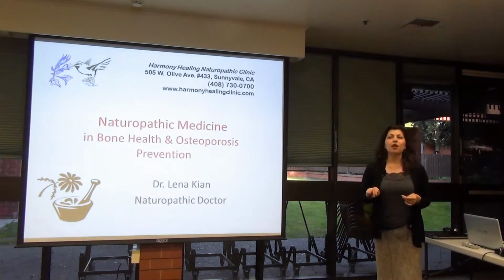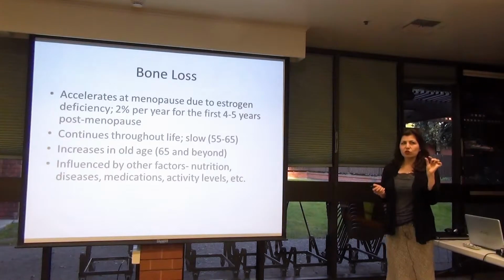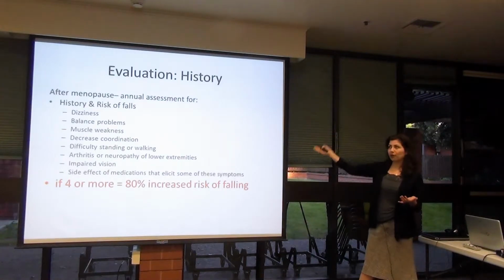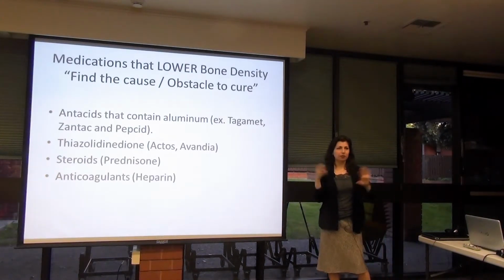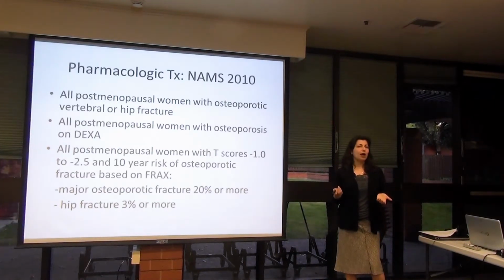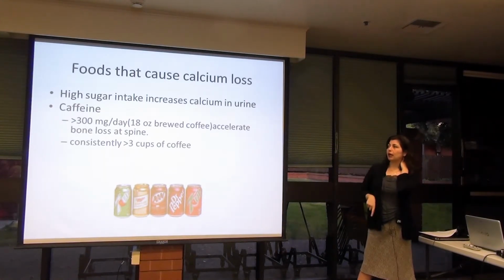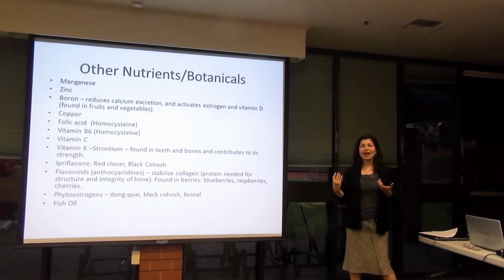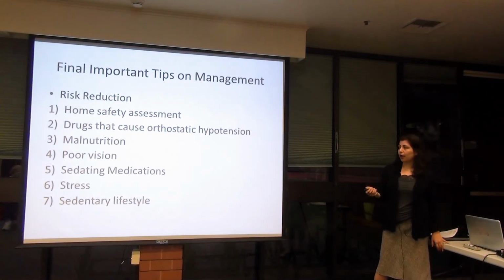Natural Approach to Osteoporosis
Dr. Lena Kian's approach to Osteoporosis Prevention & Treatment

Here are the highlights of her lecture:
Who are Naturopathic Doctors?
Key points about bone health:
      • Bone is a LIVING tissue! It is in a constant state of being repaired and remodeled.
      • The primary goal of osteoporosis prevention and management is to reduce fracture risk, which can seriously impact quality of life.
Osteoporosis Risk Factors:
Evaluations / blood tests
Nutrition for Healthy Bones:
Foods that decrease calcium absorption:
Forms of Calcium Supplementation:
Other important vitamins/minerals/herbs in bone health: